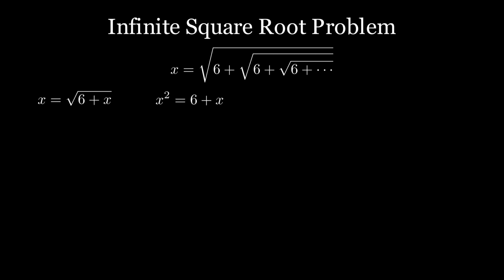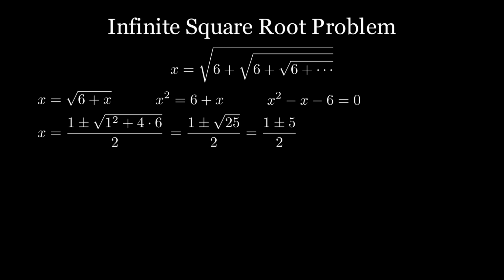This Math Problem Looks Easy… But Can You Solve It?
Infinite Square Root Problem

🧠 In this video, we solve a challenging math problem using clear visuals and step-by-step logic. Watch how we animate the solution to bring the math to life!

📌 This channel (VivaMath) features:
• Hard math problems solved visually
• Animated step-by-step explanations
• Perfect for Olympiad prep and advanced learners